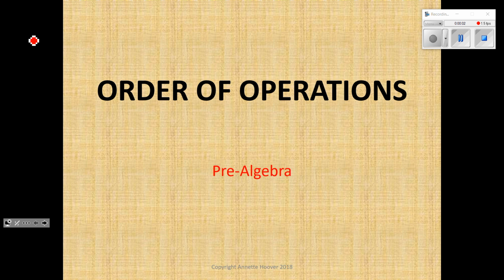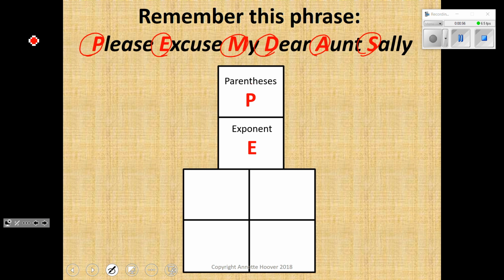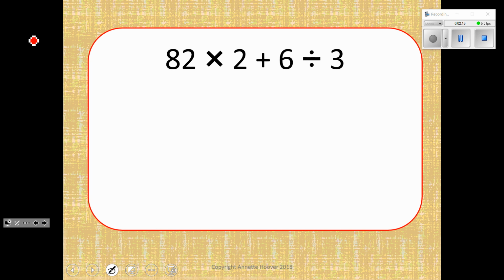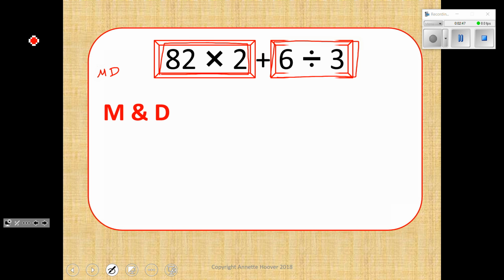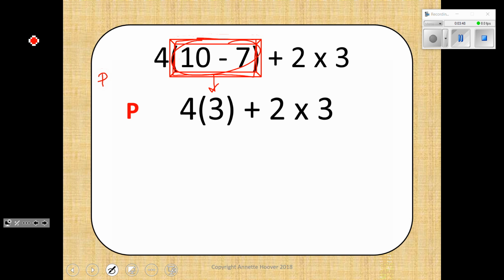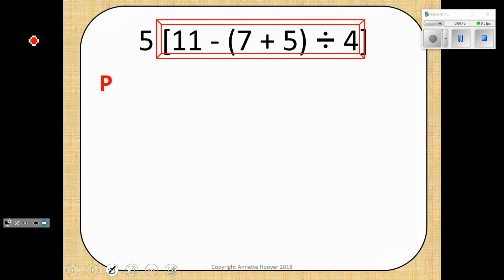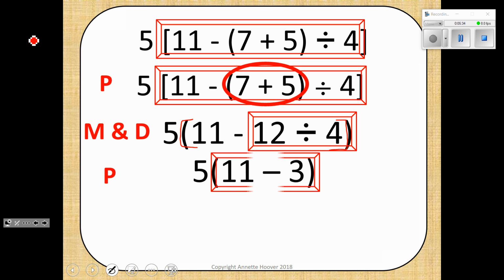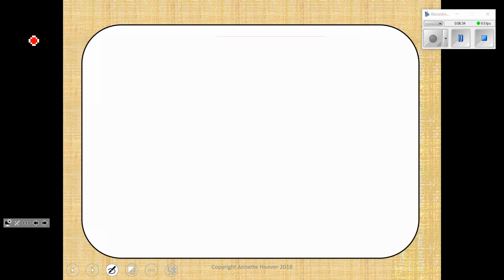Math, Help! Pre-Algebra Order of Operations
Lesson on following the correct order of operations using PEMDAS.